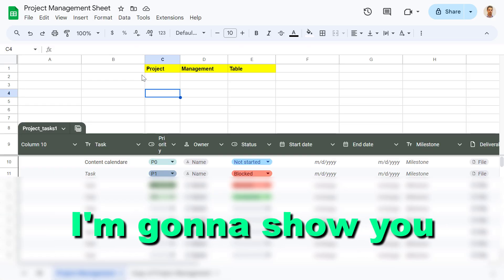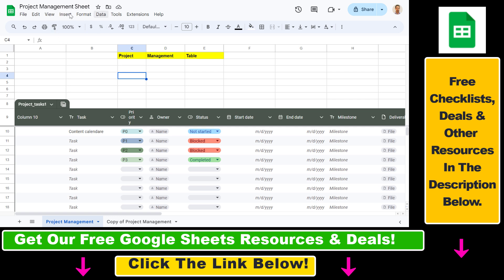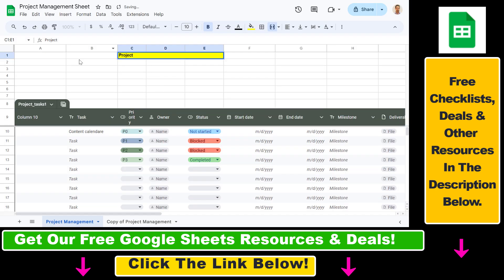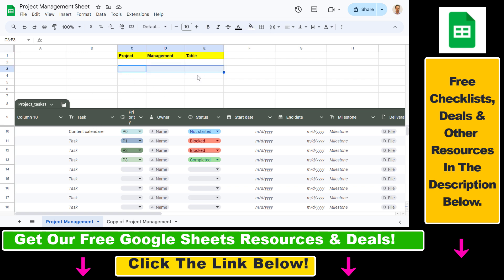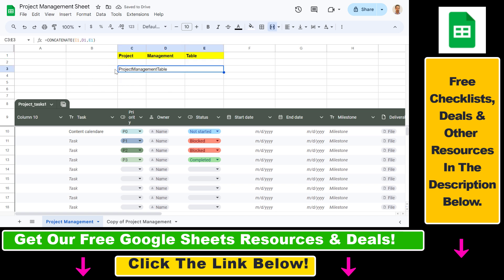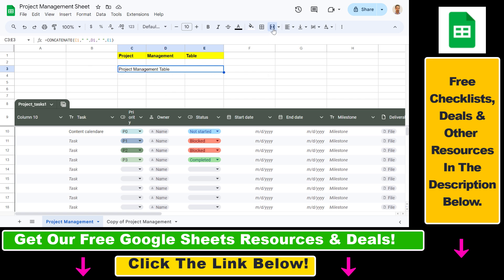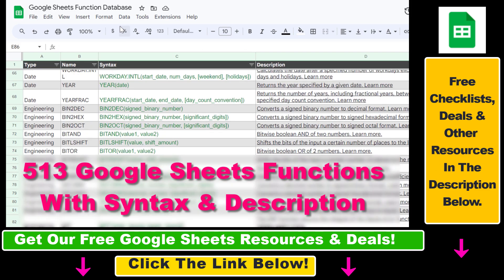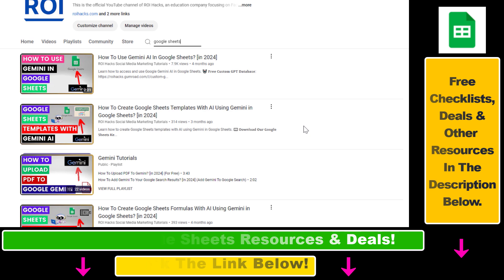How To Merge Cells In Google Sheets Without Losing Data? [in 2025]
Learn how to merge cells in a Google Sheets without losing data.